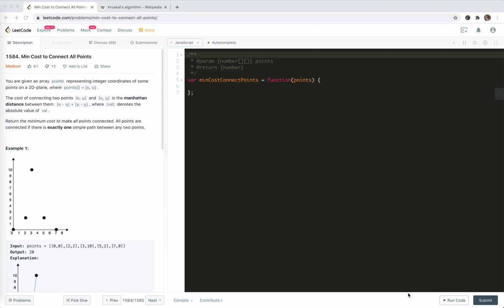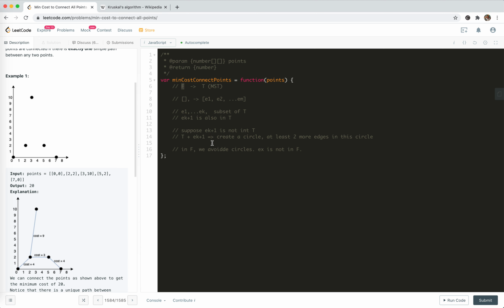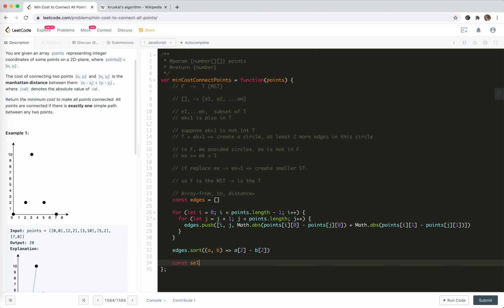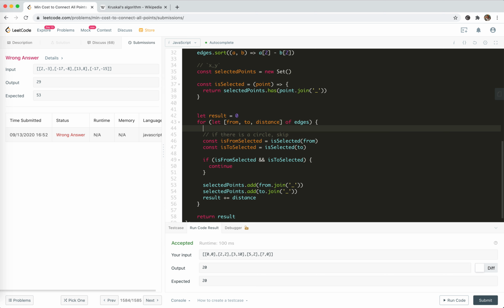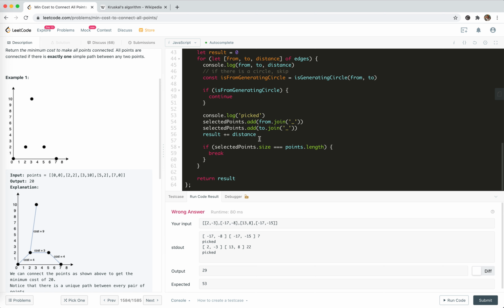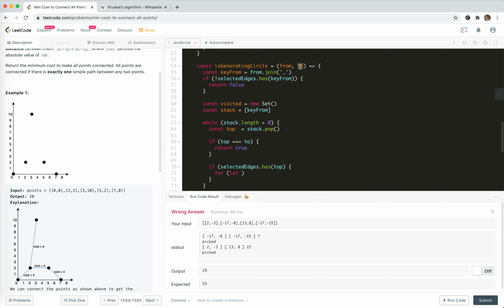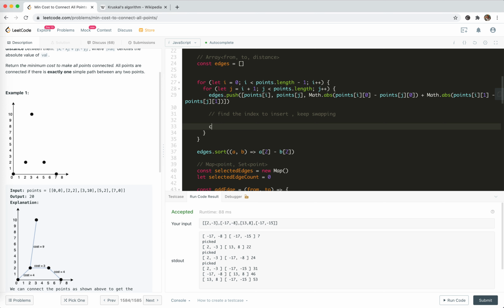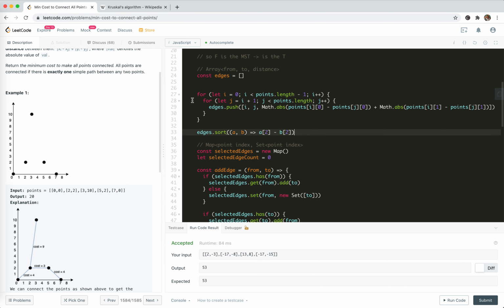LeetCode 1584. Min Cost to Connect All Points | JSer - JavaScript & Algorithm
Couldn't solve this by myself, so searched online and understood what Kruskal's algorithm is doing. The implementation is not difficult though.